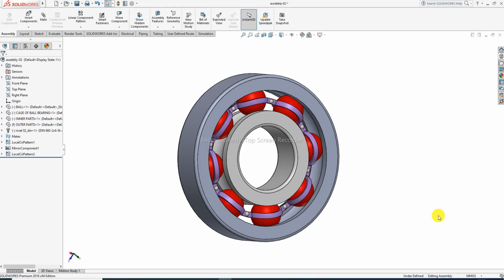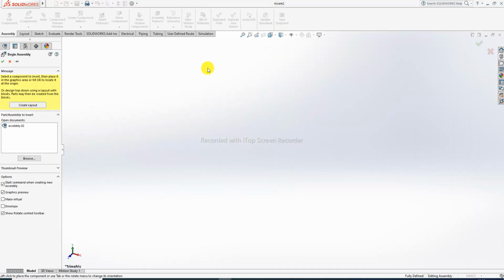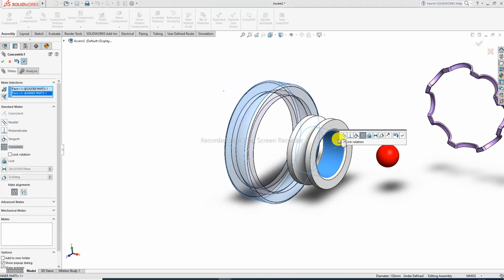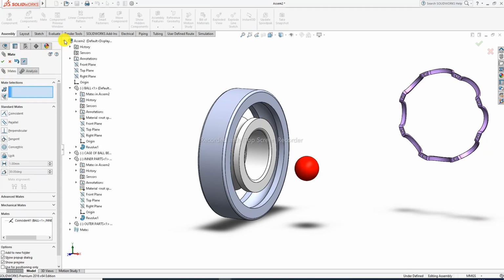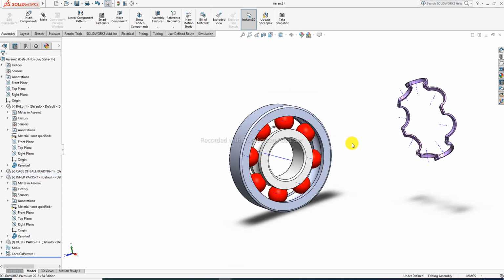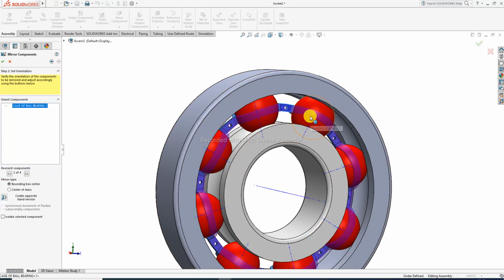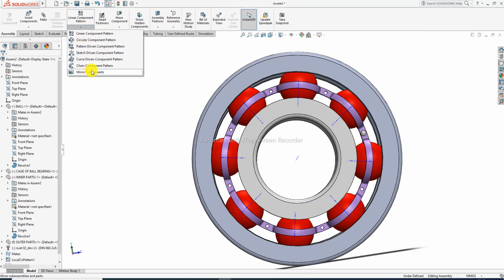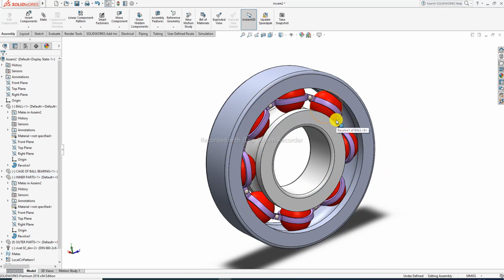HOW TO EASILY ASSEMBLE OF BALL BEARING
Main Topcs:
1. AUTOCAD Tutorial for Beginners & Advance.( 2D sketching and 3D design learn and Isometric Design in autoCAD)
2. SOLIDWORKS Tutorial for Beginners & Advance.( Feature modeling, Sketch , surface modeling, Sheet Metal Design,  weldments design, simulation in solidworks)
3. CATIA V5 Tutorial for Beginners & Advance.
4. ANSYS workbench Tutorial for Beginners & Advance.
5. GD&T Tutorial for Beginners & Advance.